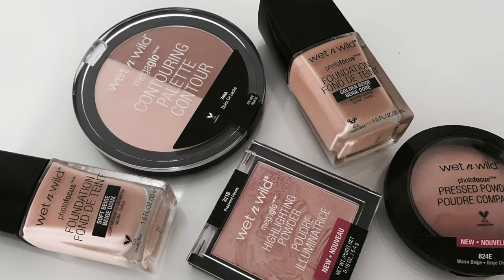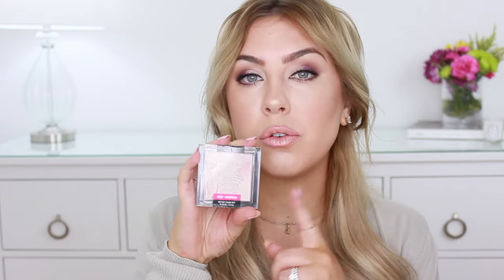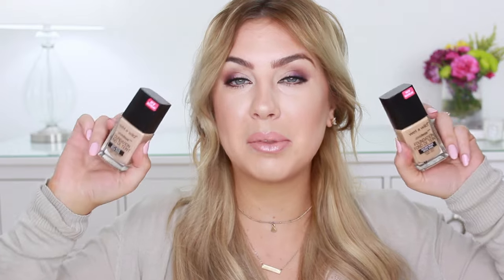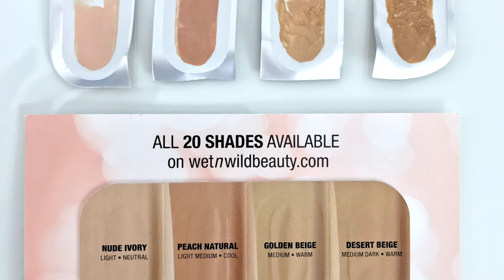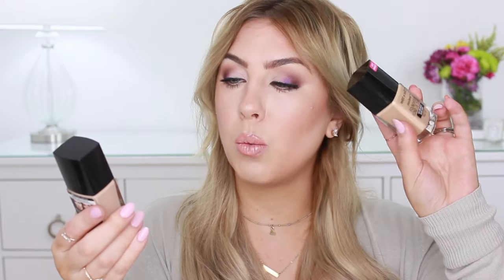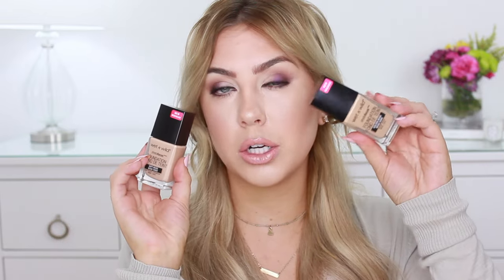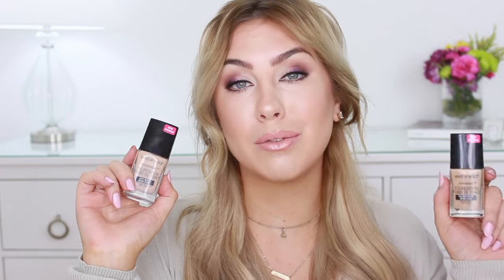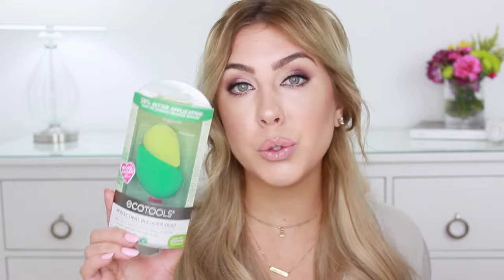Drugstore Makeup Haul !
Follow me on I N S T A G R A M | kayla_pritchard ➫
Follow me on S N A P C H A T | sheekndivine

Hey guys! I finally ventured to the drugstore and found some awesome new makeup to test out so I thought I'd show you what I picked up! If you've tried any new drugstore makeup that you think i'd love leave me a comment so I can try them!

PRODUCT LINKS
Wet N Wild Petal Pusher
Wet N Wild Photo Focus Foundation
Wet N Wild Photo Focus Powder
Maybelline The Glo Down
Maybelline Dream Cushion Foundation
Maybelline Inti-matte Beige Babe Lipstick
Eco Tools Perfecting Blender Duo
Rimmel Natural Bronzer Sun Dance
Milani Prime Light Strobing + Pore Minimizing Face Primer
Milani Retouch + Erase LightLifting Concealer